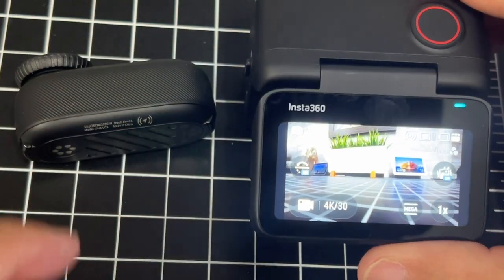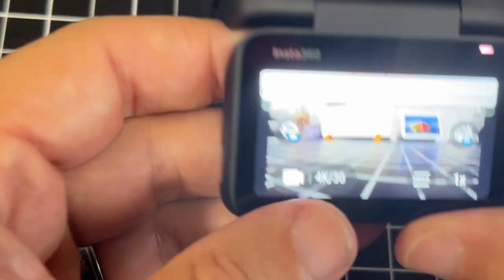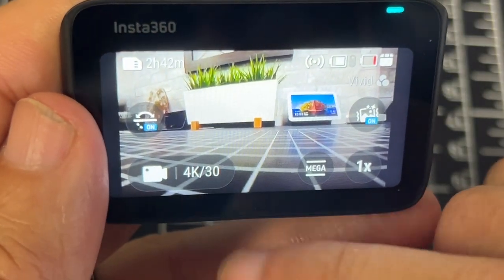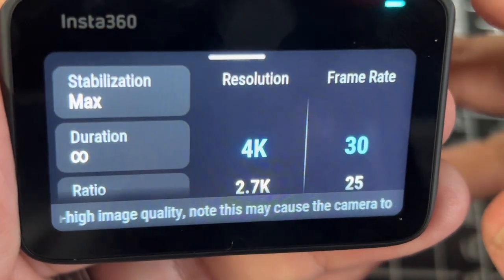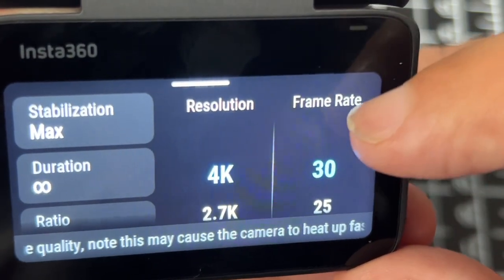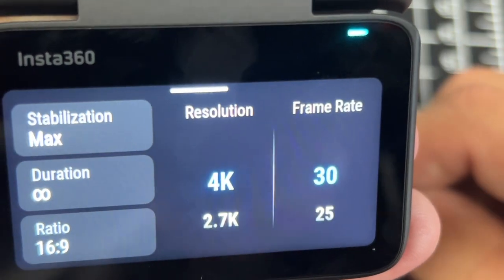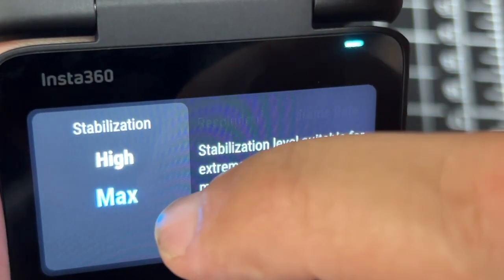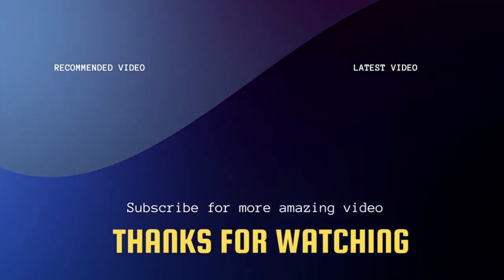How To Change the Video Resolution on Insta360 GO 3S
Here are the step-by-step instructions for how to change the video resolution on your Insta360 GO 3S.

(International Link)